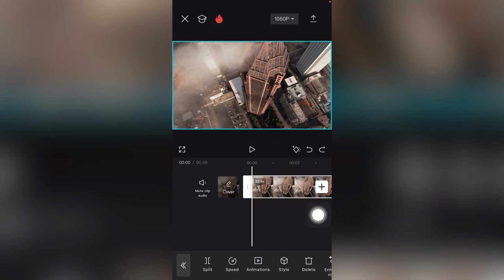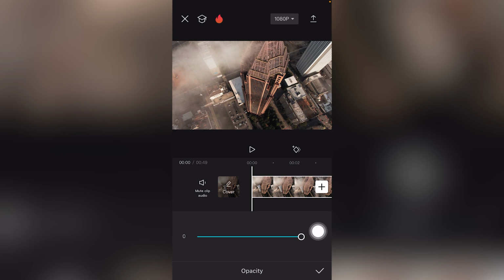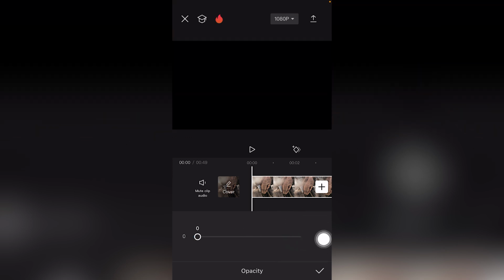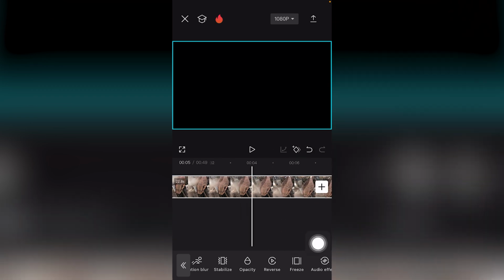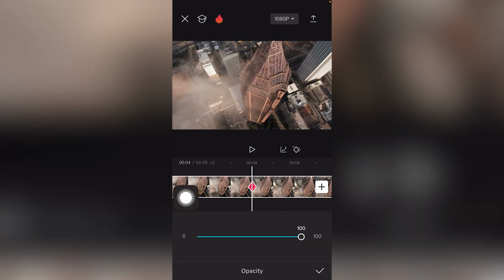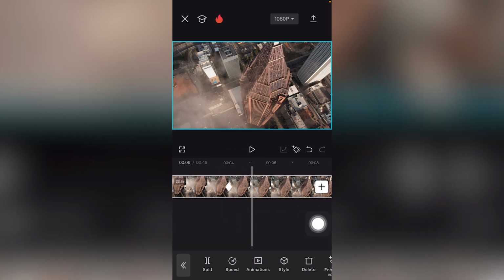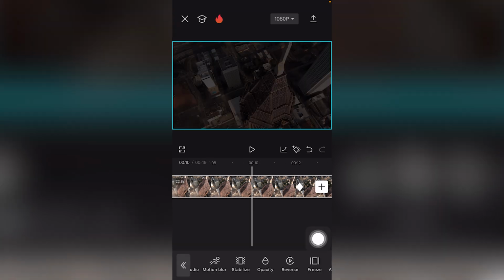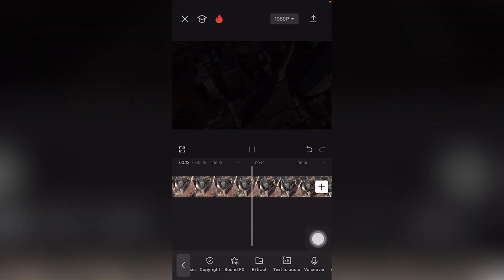How To Fade In And Fade Out In Capcut Mobile Tutorial (2025)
In todays tutorial I will show you how to fade in and fade out clips footage in CapCut mobile free online video editor editing software program for iOS android smartphone devices completely for free! (2025)